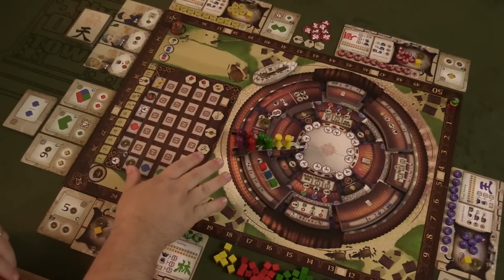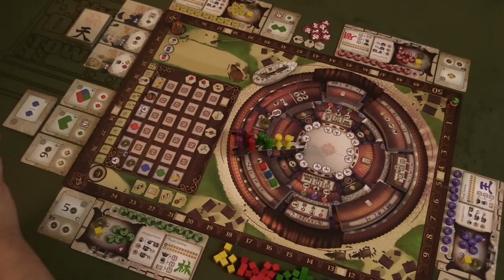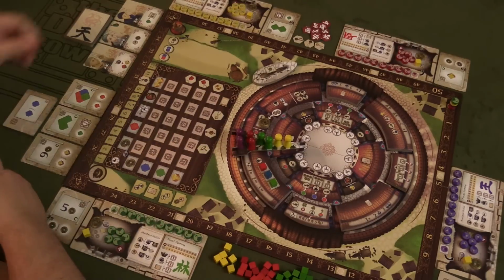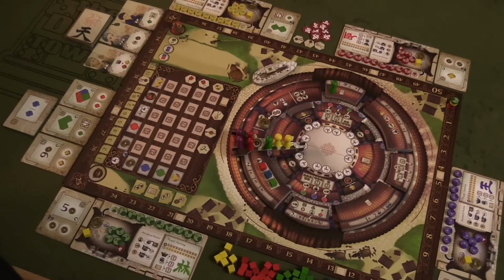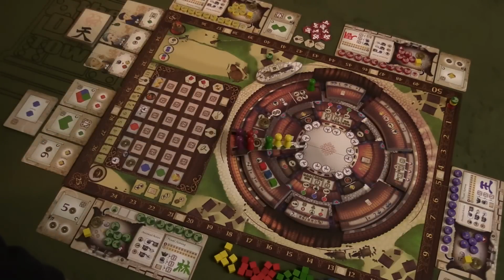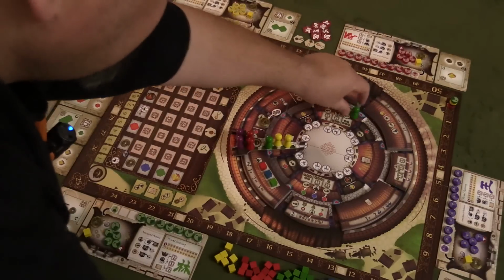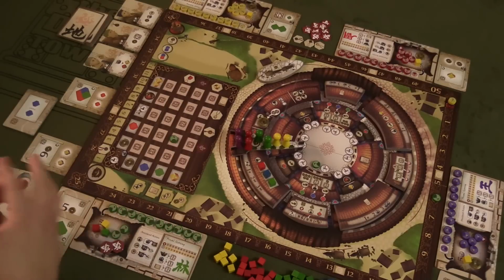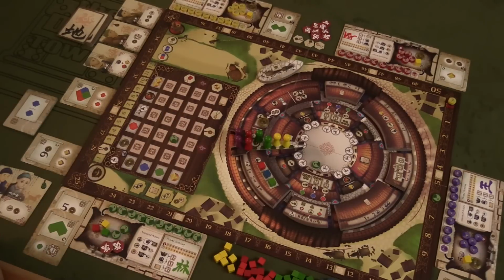Round House Review - with Sam Healey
Sam Healey takes a look at this rondel, worker-placement mash-up from EmperorS4 Technology!

00:00 - Introduction
00:59 - Game overview
11:55 - Final thoughts